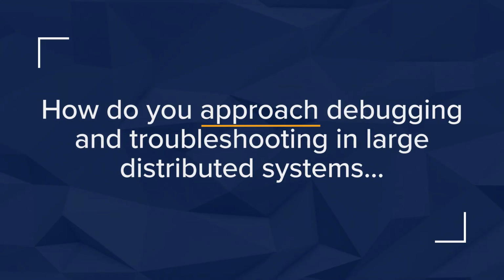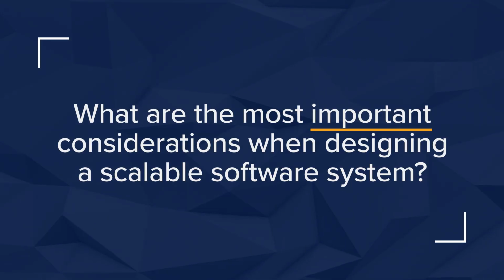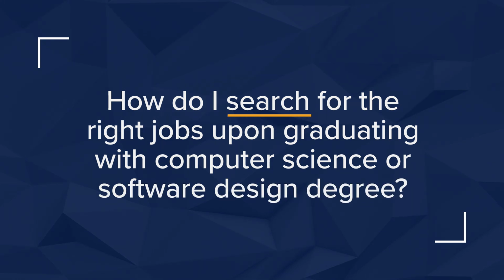Debugging, System Design, and Landing Your First Tech Job (Q&A with Engineers: Part 3/3)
Michelle (a self-taught developer) and Nara (a data analytics leader with 20+ years’ experience) explain how software engineers troubleshoot bugs, design scalable systems, and protect applications against cyber threats.

They share practical advice on preparing for the job market, from career fairs to finding the right entry-level roles.